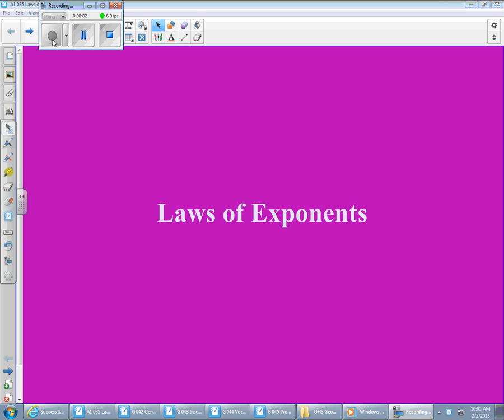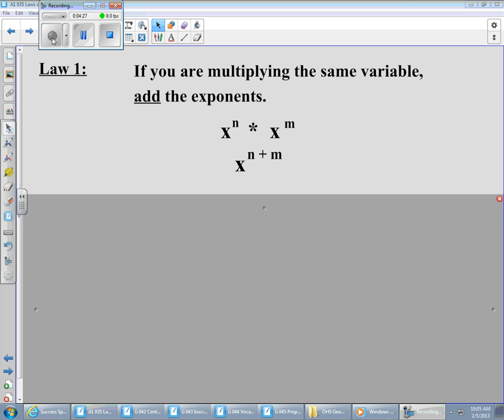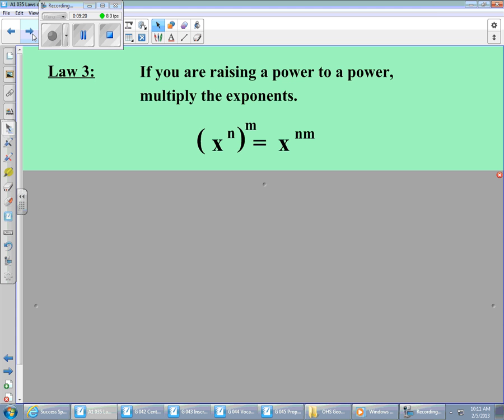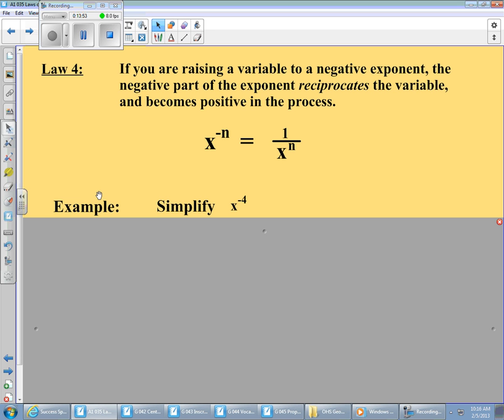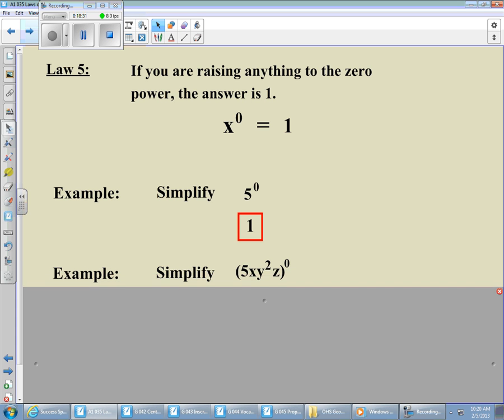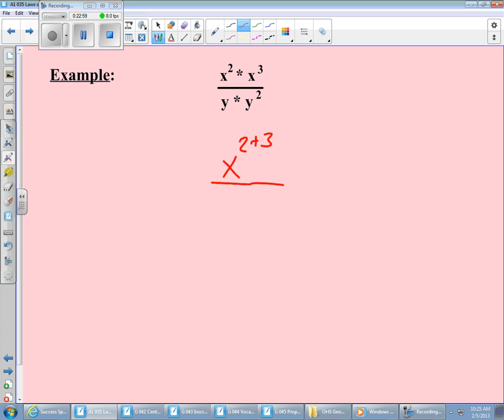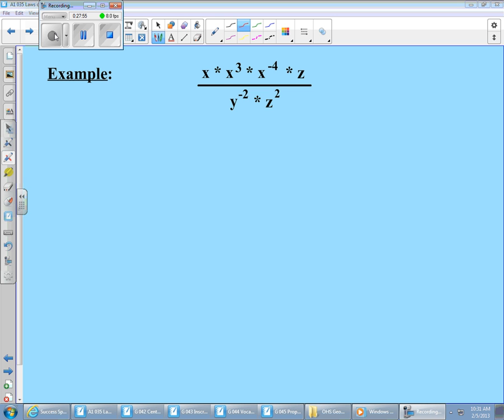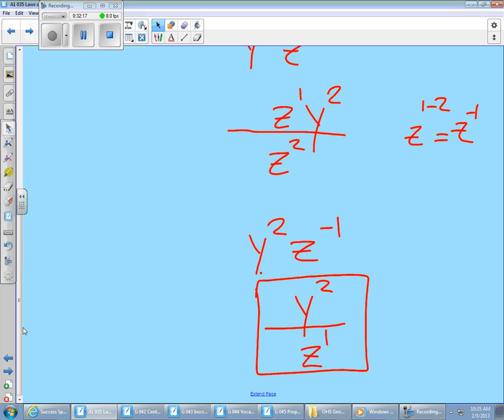2 5 13 A1 Laws of Exponents